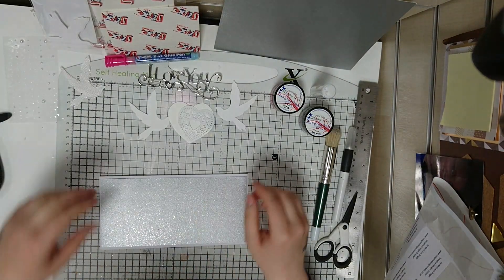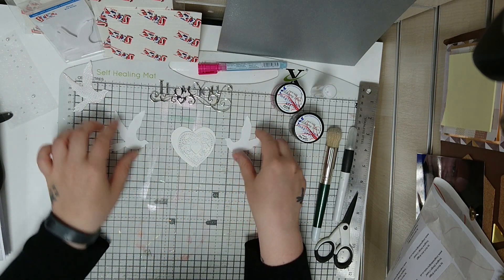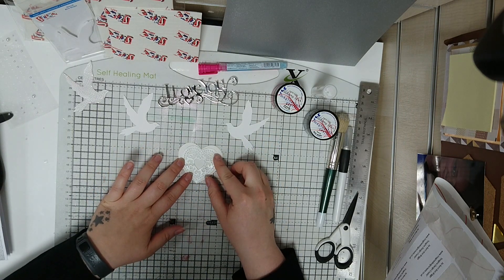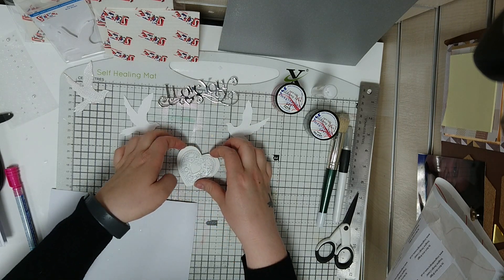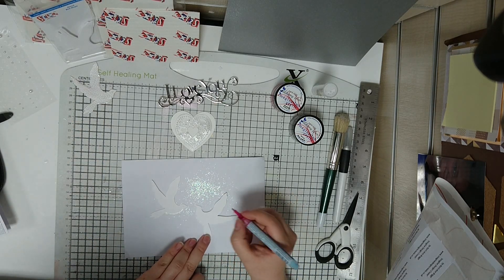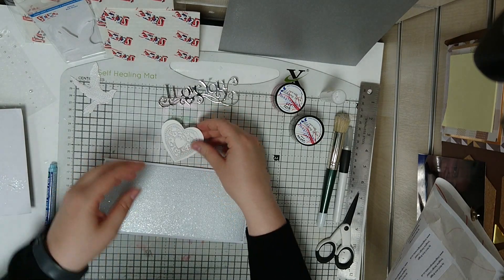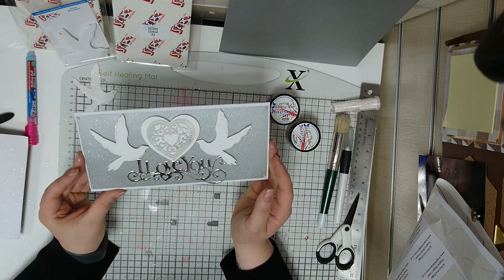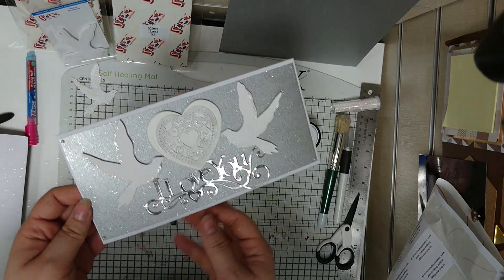Card demo featuring Stix 2 and Imagination Crafts products | cardmaking | love